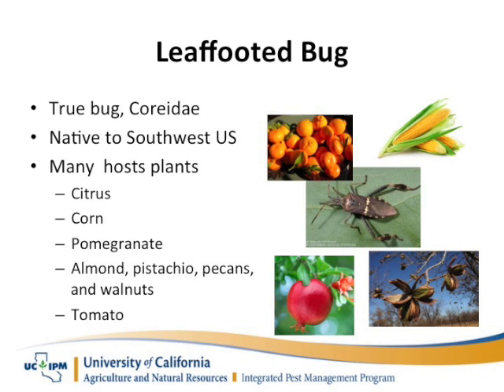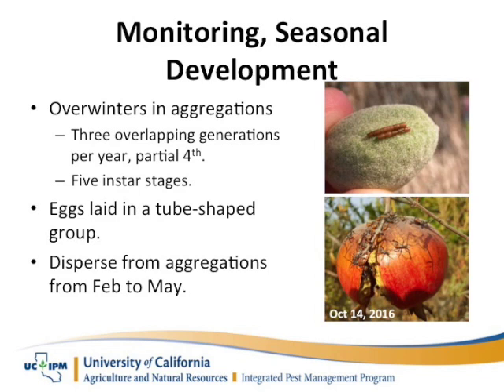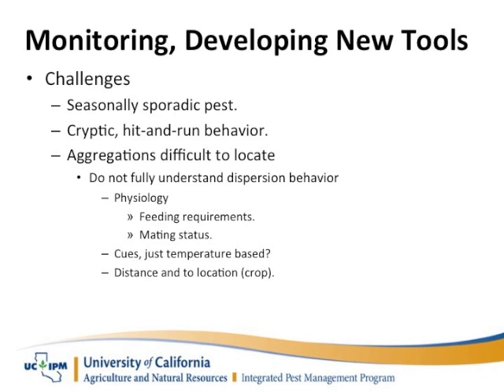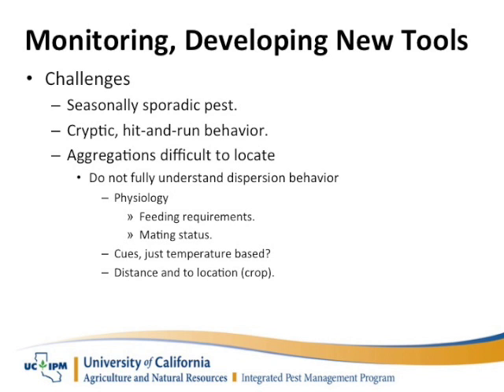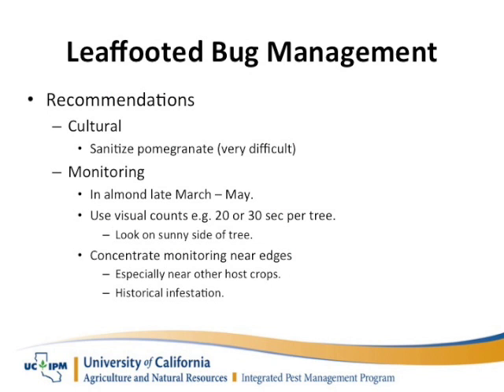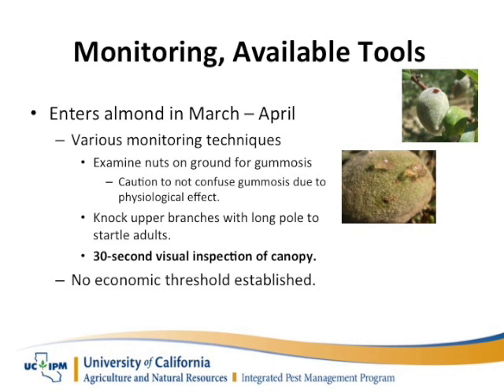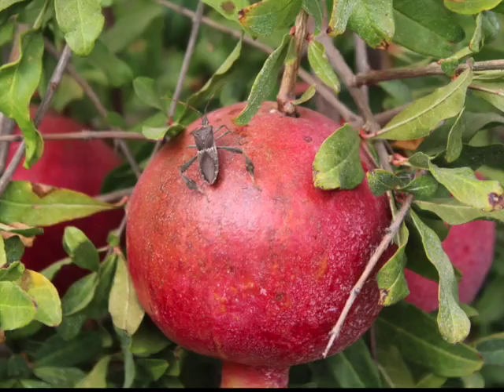Managing Leaf Footed Bug in the Orchard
At the annual Tree & Vine Expo in Turlock, nearly a thousand growers & PCAs gathered to network with industry friends and enjoy a great line-up of grower seminars.  One seminar featured UC IPM Advisor Kris Tollerup who discussed monitoring and controlling leaf footed bug in the orchard as shared in this video.